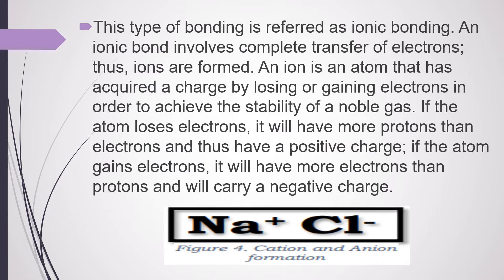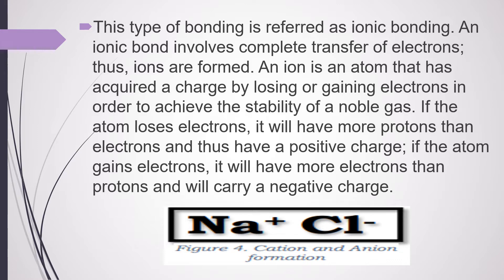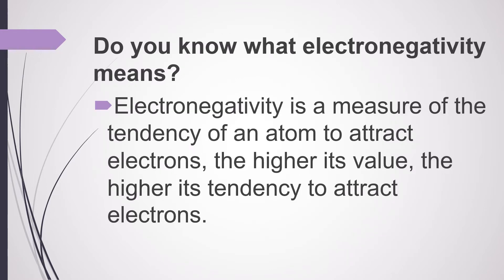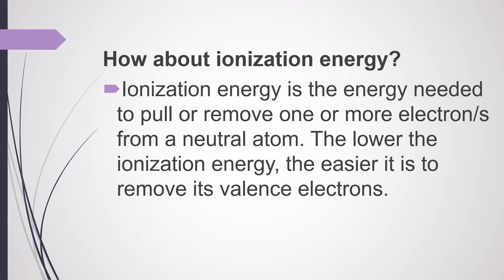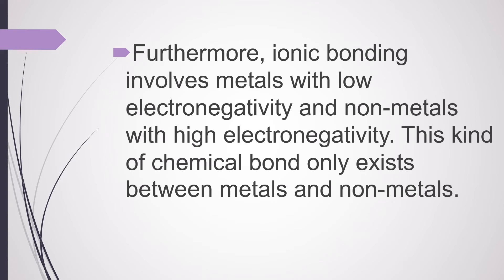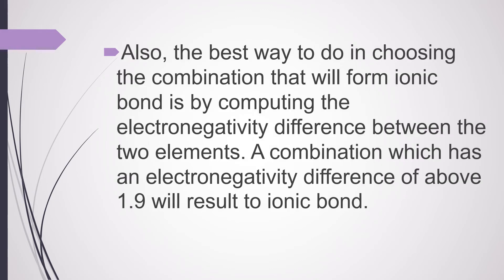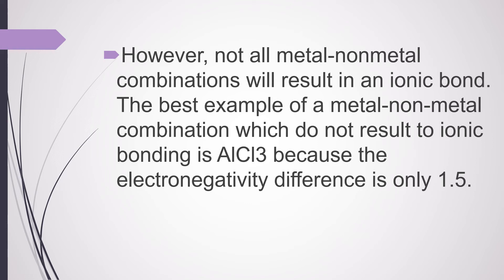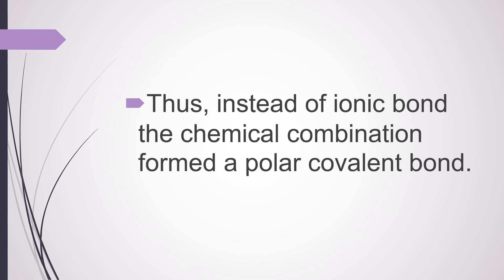Q2 SCIENCE 9 WEEK 3